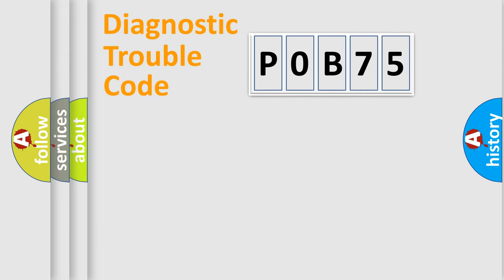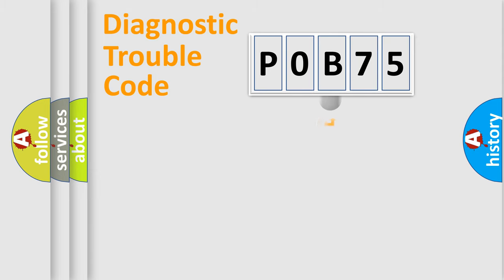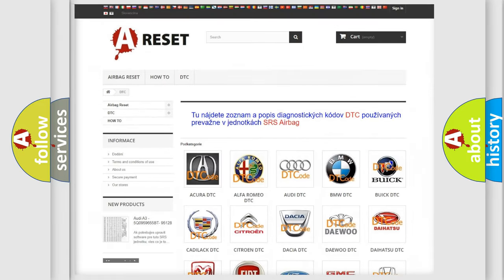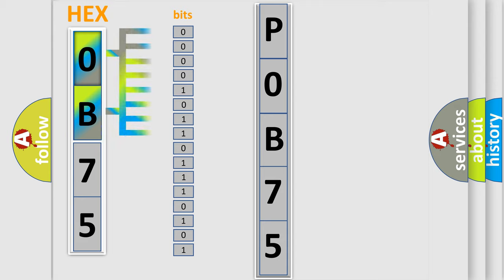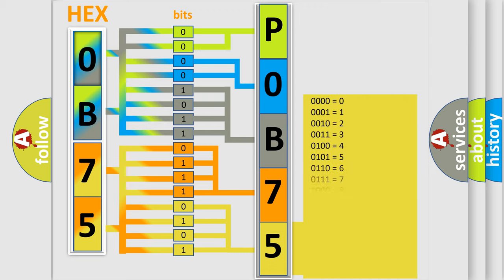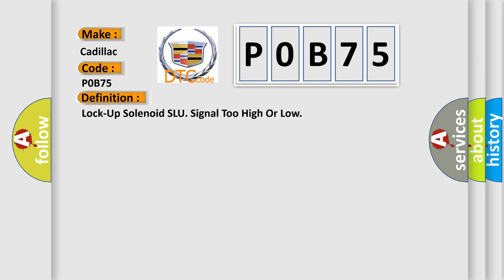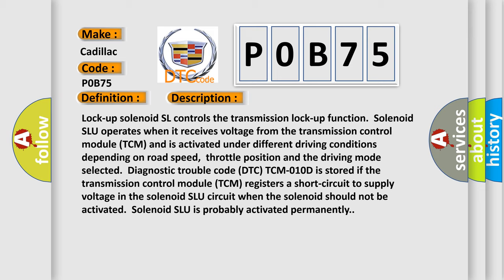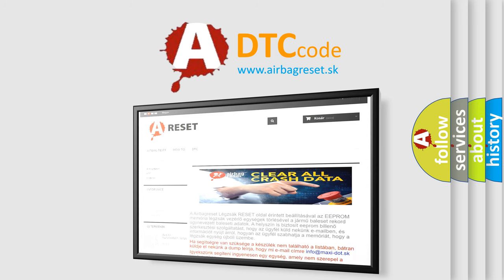DTC cadillac P0B75 Short Explanation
Contents:
0:21 Basic DTC analysis according to OBD2 protocol standard.
1:48 Insight into programming
2:58 A diagnostically understandable description of the Diagnostic Trouble Code
3:05 Basic error definition

Make:
Cadillac
Code:
P0B75
Definition:
Lock-Up Solenoid SLU. Signal Too High Or Low
Description:
Lock-up solenoid SL controls the transmission lock-up function.Solenoid SLU operates when it receives voltage from the transmission control module (TCM) and is activated under different driving conditions depending on road speed,throttle position and the driving mode selected.Diagnostic trouble code (DTC) TCM-010D is stored if the transmission control module (TCM) registers a short-circuit to supply voltage in the solenoid SLU circuit when the solenoid should not be activated.Solenoid SLU is probably activated permanently.
Cause:
Short-circuit to supply voltage in the signal cable.Defective control module.